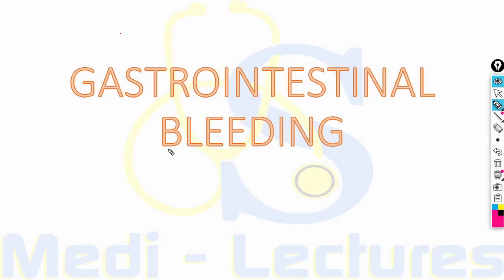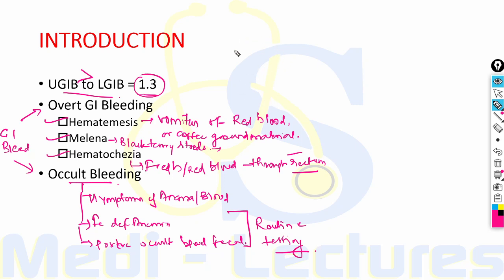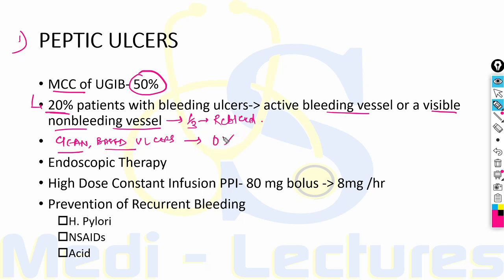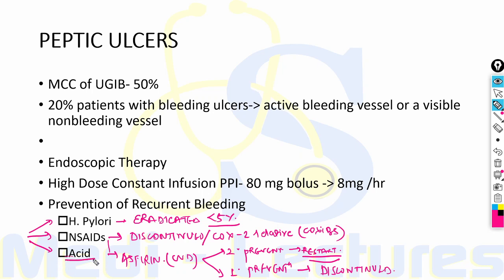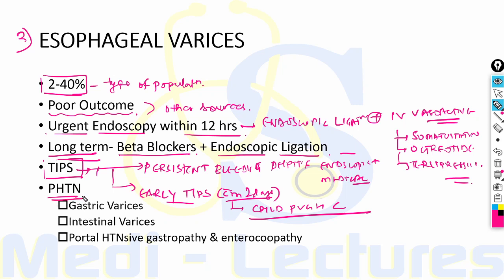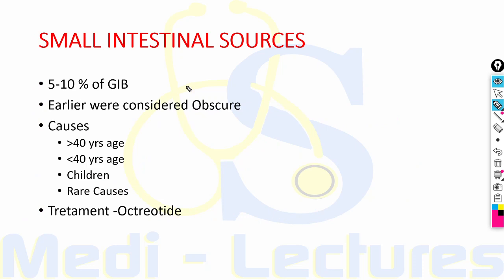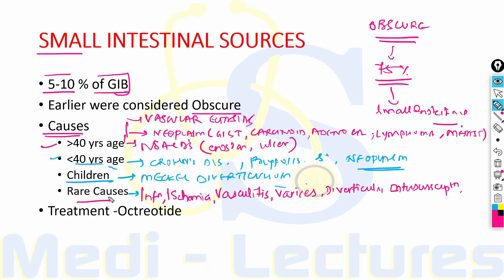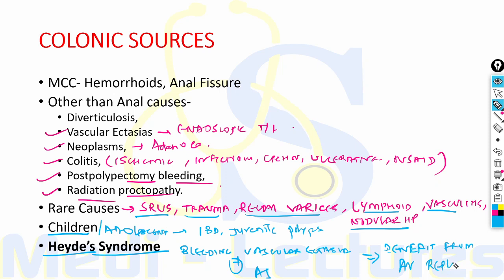GASTROINTESTINAL BLEEDING | Causes | Approach | Management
Hi guys! We are back with another very important topic GI Bleeding . What are the various causes , Upper GI Bleed vs Lower GI Bleed , Melena, Hematemesis, Hematochezia and most importantly how to approach.